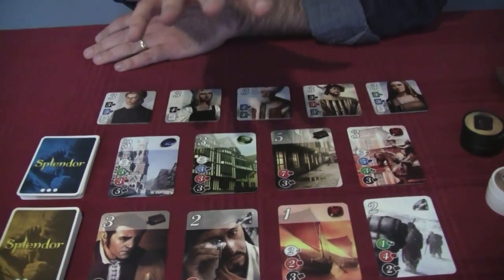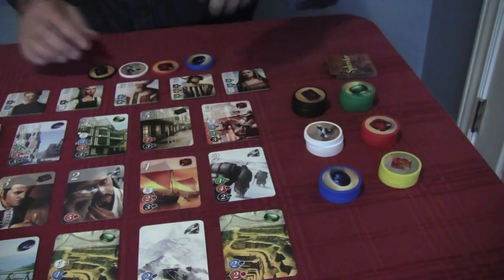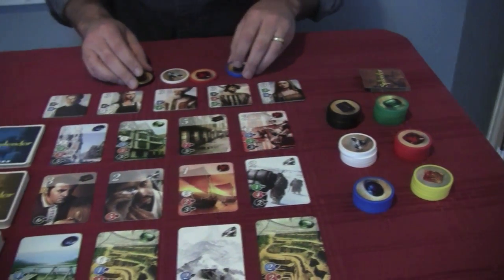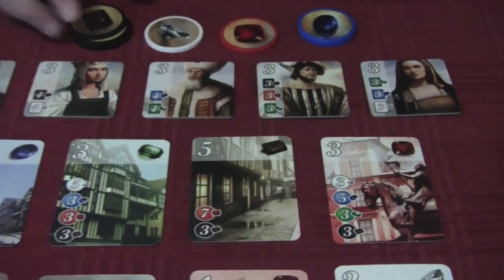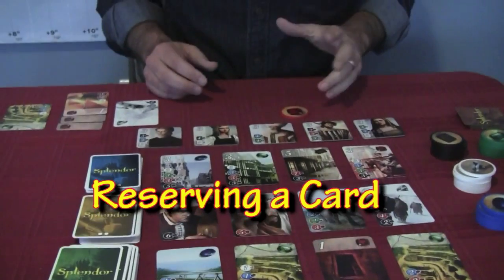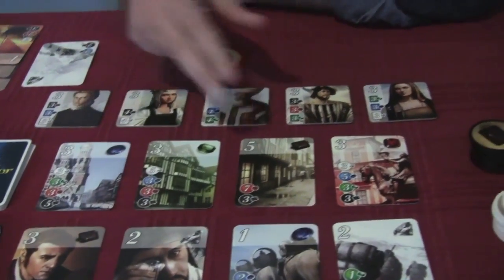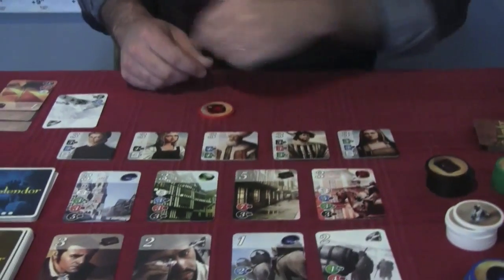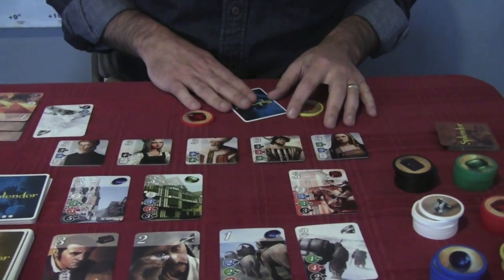Splendor Review - with the Board Game Family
Trent Howell examines this popular board game

00:00 - Introduction
01:04 - Game overview
07:09 - Final thoughts